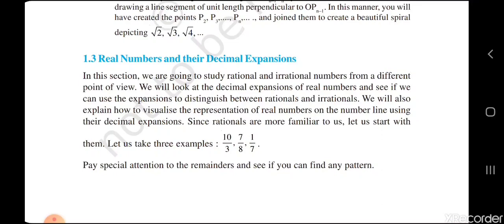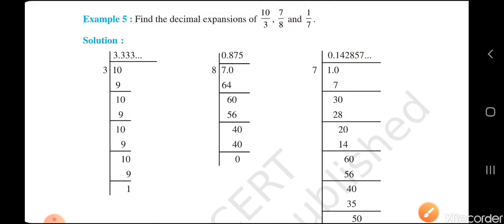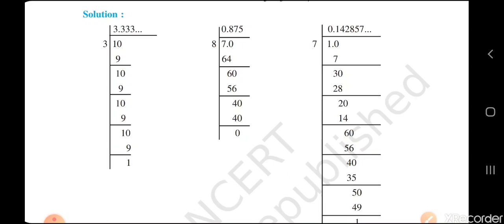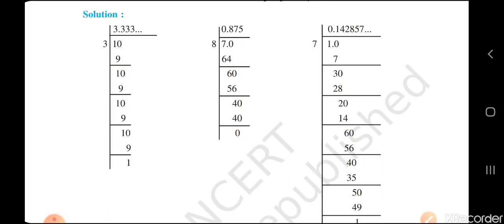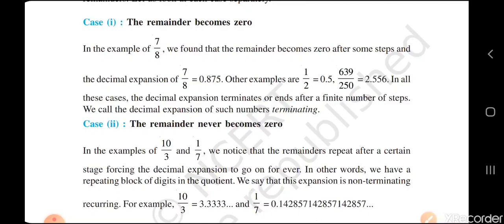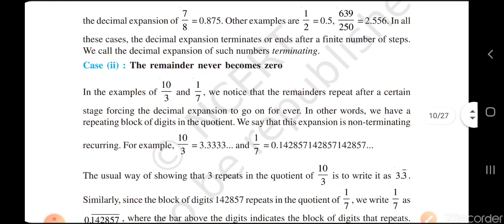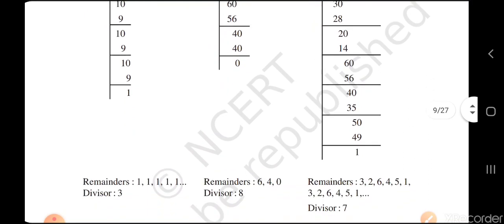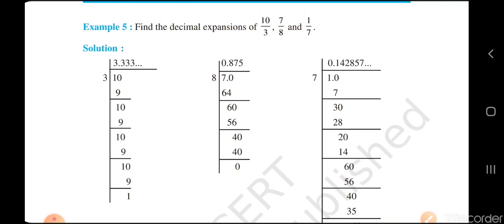9th cbse 28 april